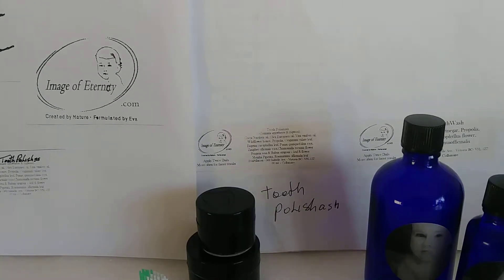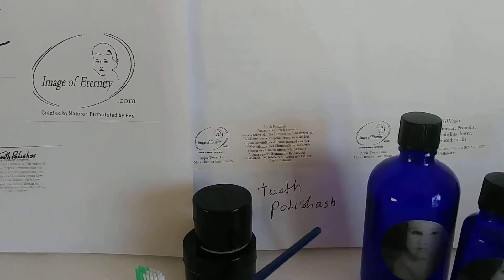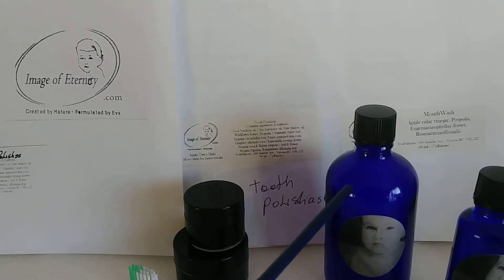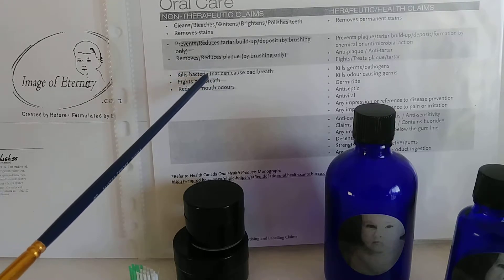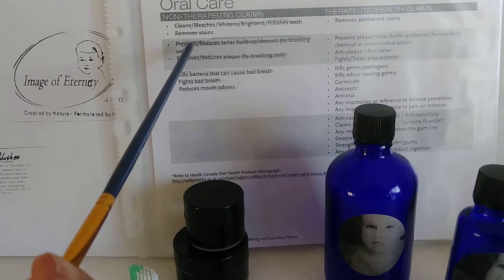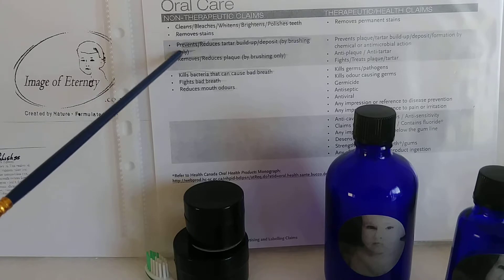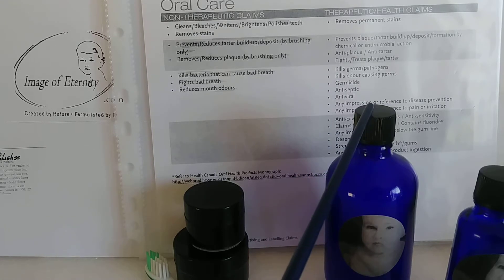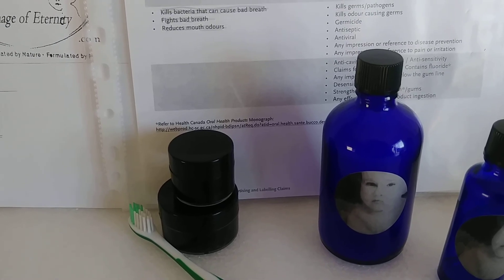Eoka mouth wash by imageofeternety.com